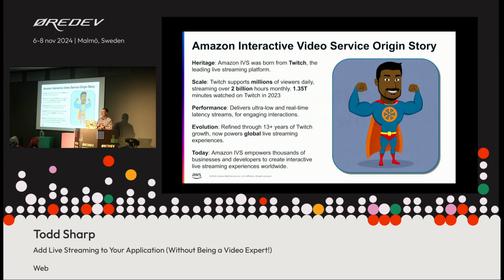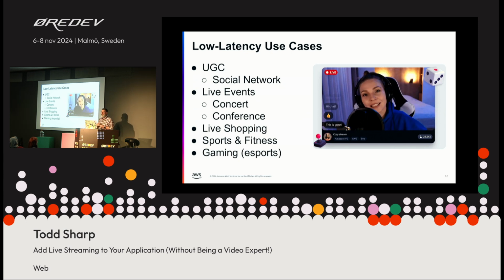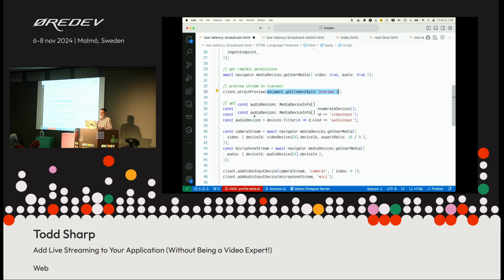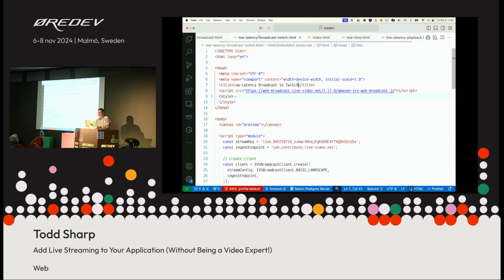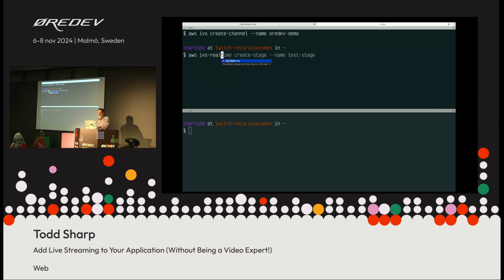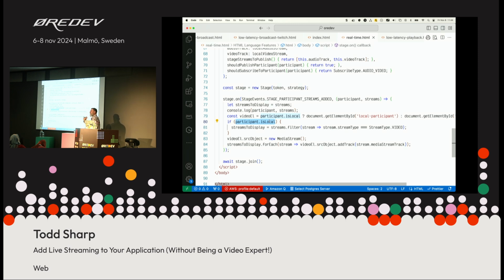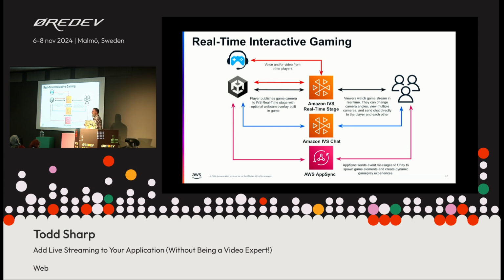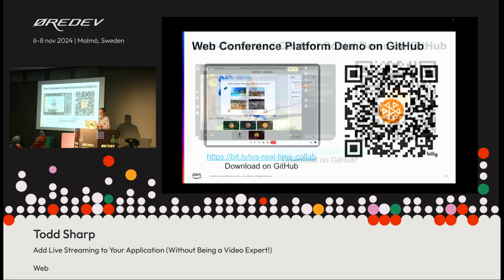Todd Sharp - Add Live Streaming to Your Application (Without Being a Video Expert!)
Session description:
Live streaming enables impactful community engagement through unpredictable, dynamic, and interactive experiences. However, building reliable, low-latency streaming infrastructure with global scale poses complex challenges. Amazon Interactive Video Service (IVS) aims to simplify adding live video to your application by providing a fully-managed service built on the same network and infrastructure that powers Twitch.
In this talk, Todd introduces you to Amazon IVS and shows you how it can be used to create low latency streaming channels for your users that can deliver video with around 2-5 seconds of latency. He also teaches you how to create collaborative streaming experiences with Amazon IVS real-time streaming where latency is as low as 250ms.
There's no need to be a video expert to unleash the power of live streaming in your application. You won't have to think about transcoding, storage, edge delivery - or any of the many challenges that come with building a low latency global network capable of delivering high quality video around the world. As a developer, you should focus on user experience - not building and maintaining the infrastruture that enables it.